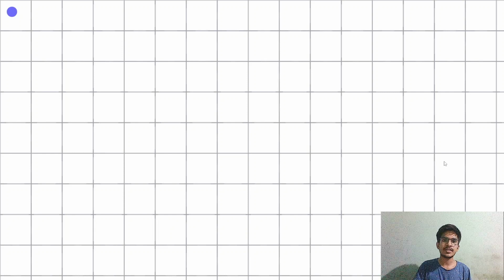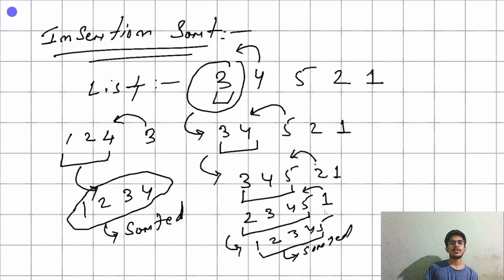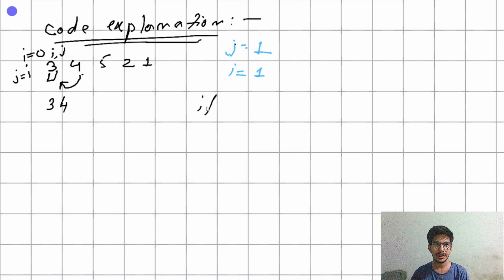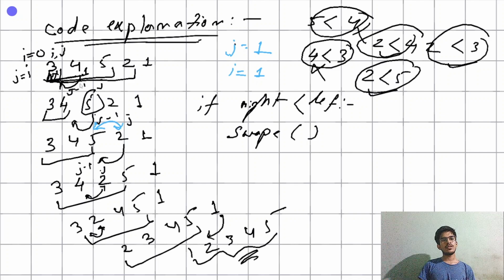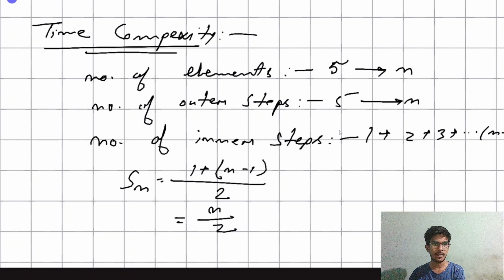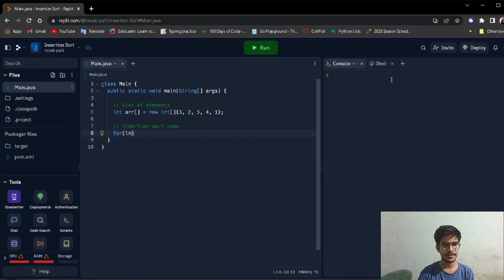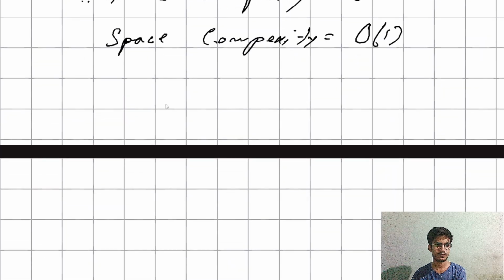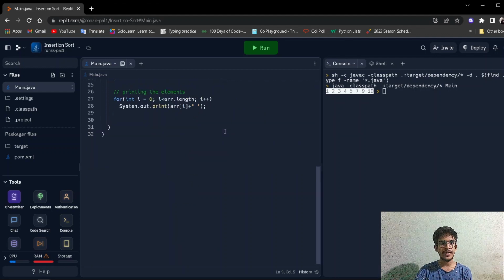Insertion Sort | Explanation with the source code | CodaGo | Ronak Paul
In this video I am going to explain about the insertion sort algorithm with the source code and this video is the part of the playlist of all sorting algorithms.

Insertion sort algorithm is not very efficient sorting algorithm because it has the time complexity of O(n^2) and its space complexity is O(1).

Timestamps:
00:00 Introduction
01:17 Explanation of insertion sort
13:18 Time Complexity and Space Complexity
17:05 Code of insertion sort
26:18 Outro